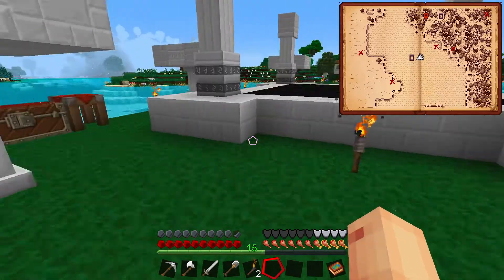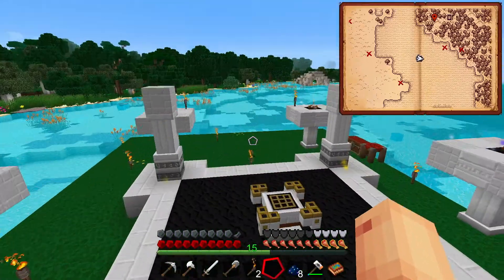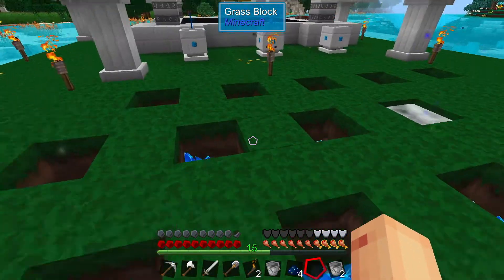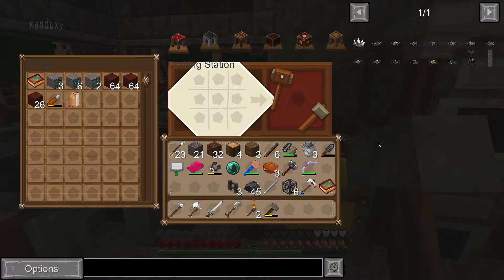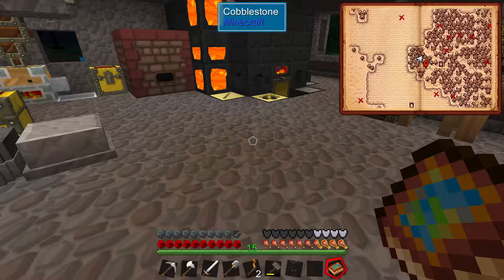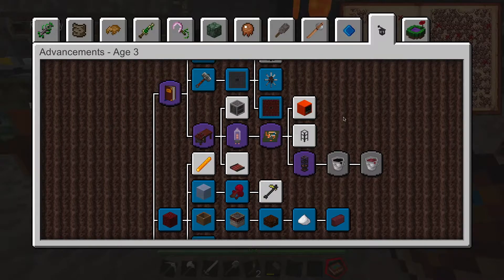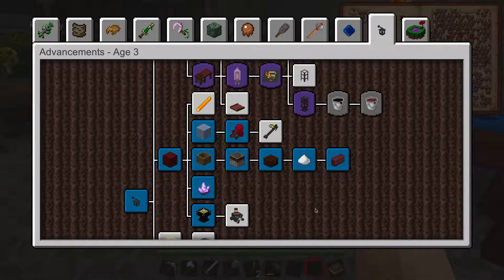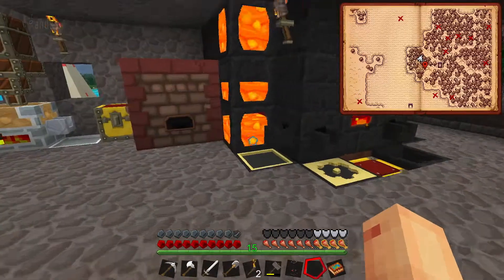SevTech Ages: Minecraft - Ep.65 - Farming StarDust, Core Sample Drill.